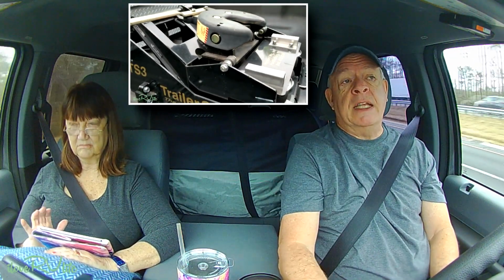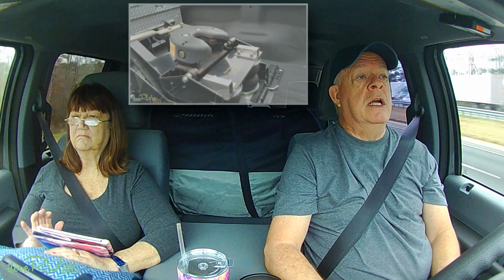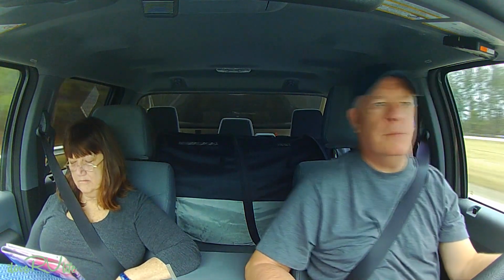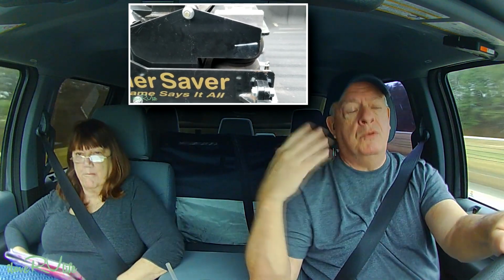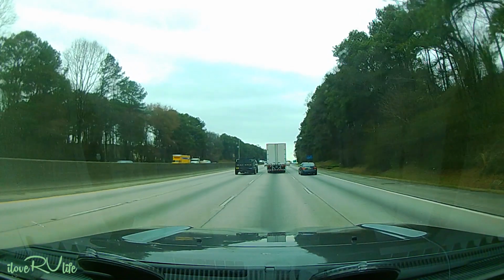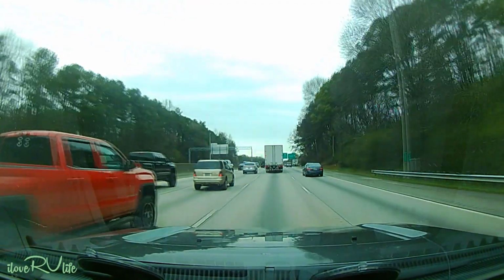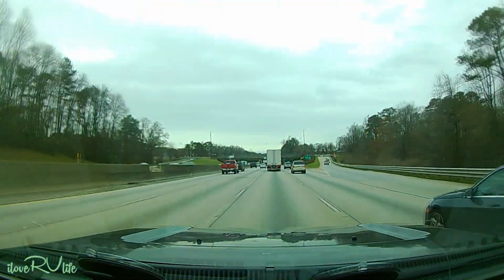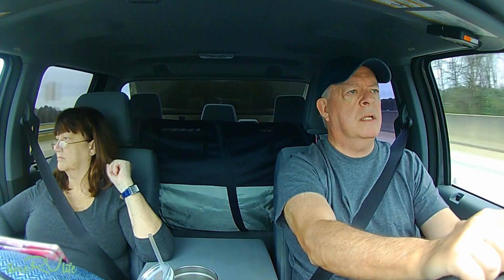Towing with the Hensley TrailerSaver Hitch